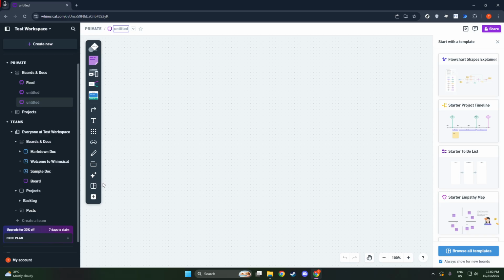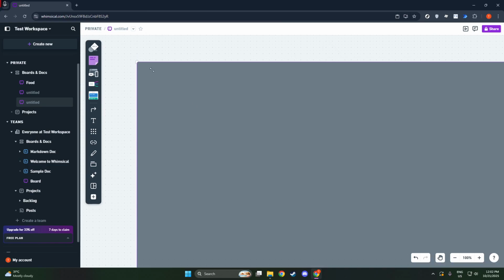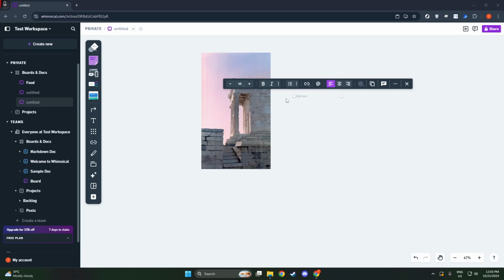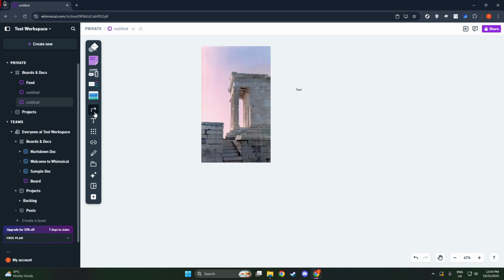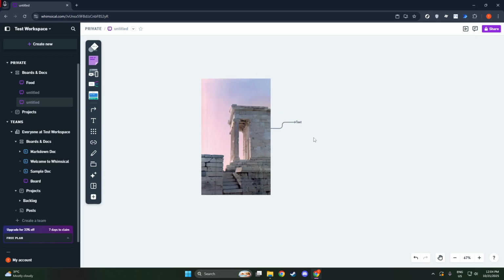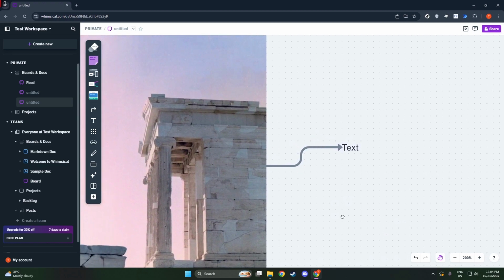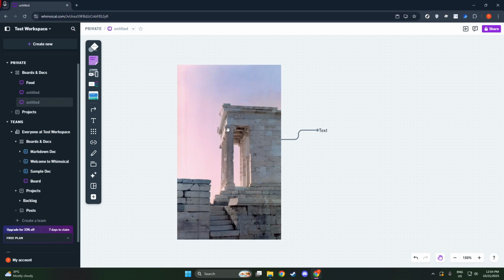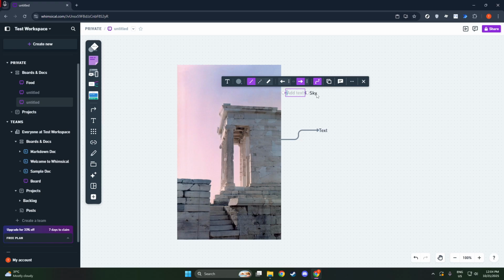How to Connect Images to Text in Whimsical [2026 Full Guide]